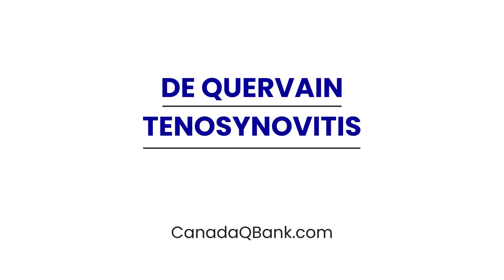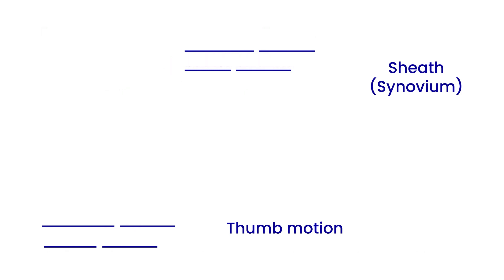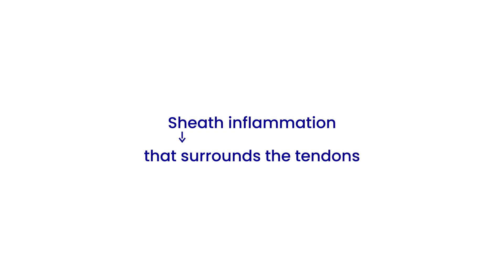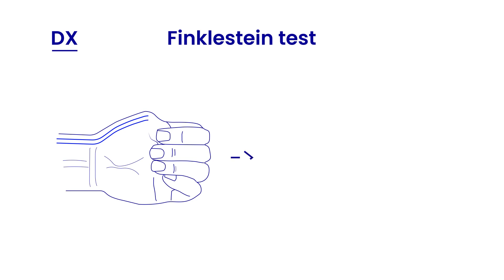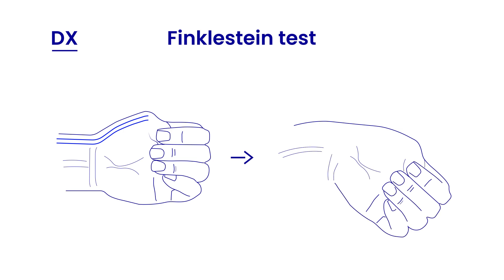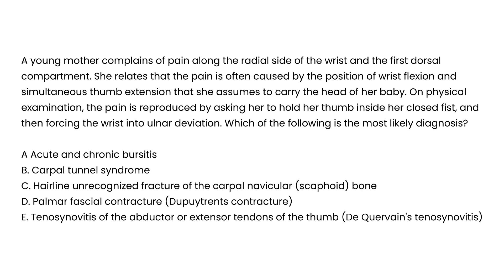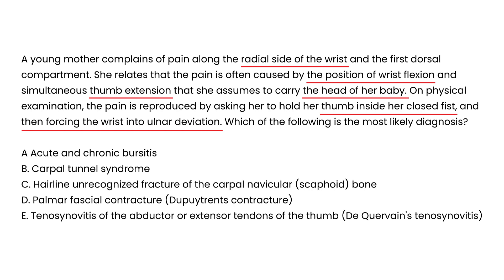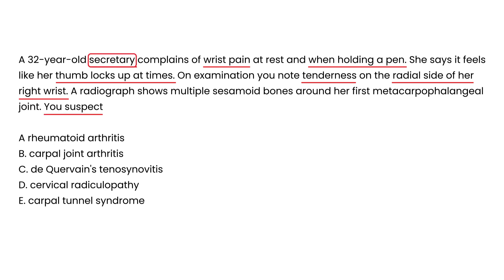De Quervain's Tenosynovitis